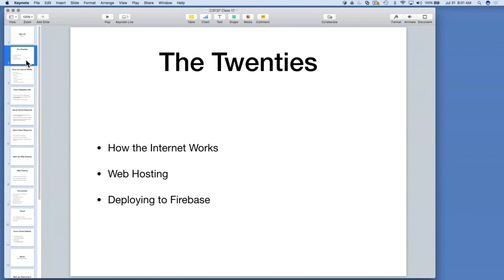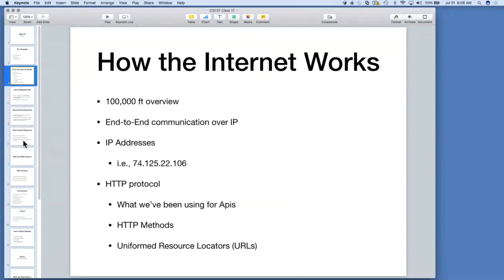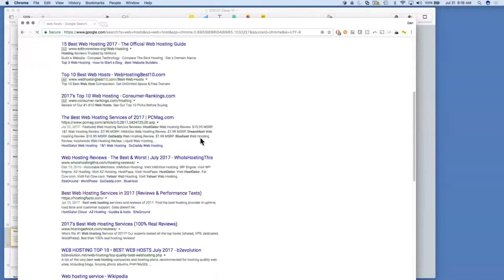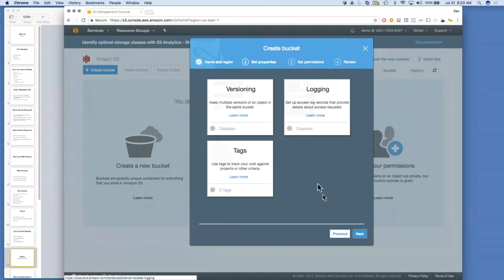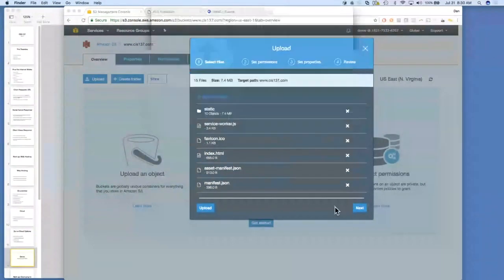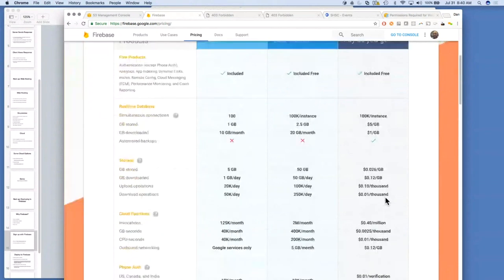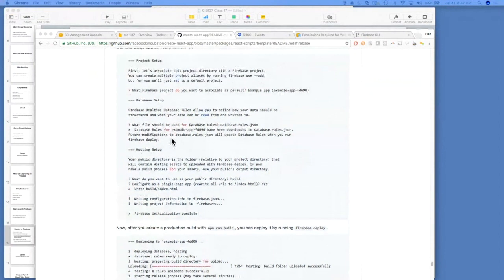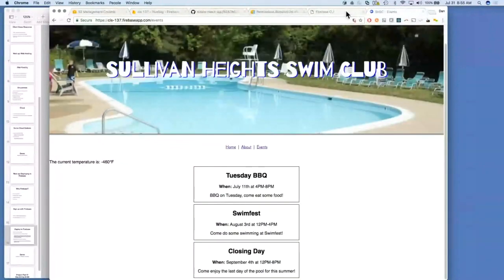Intro to Web Development Technologies Class 17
How the Internet works, Web Hosting, Deploying to Firebase